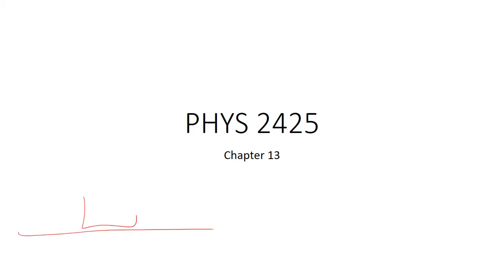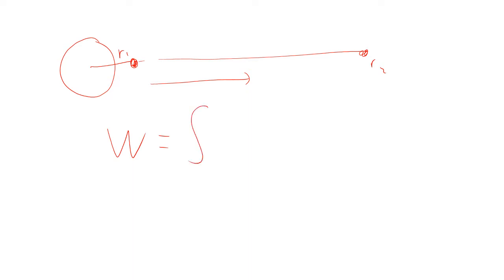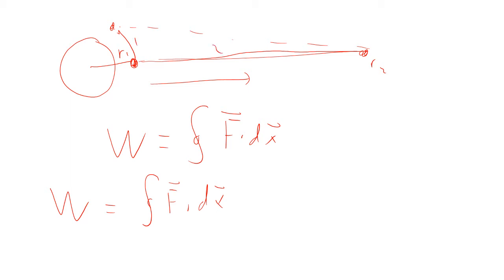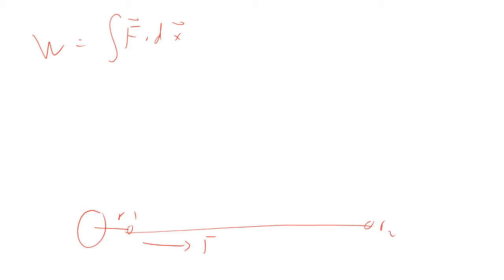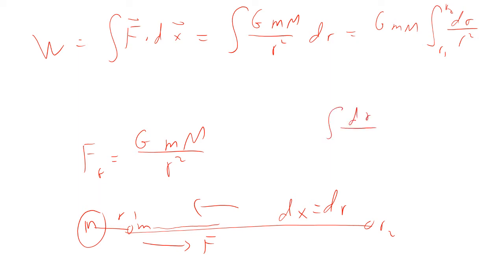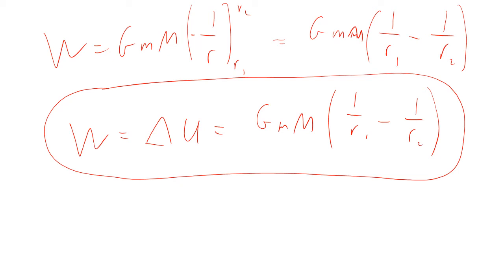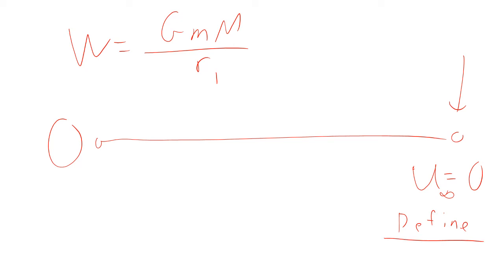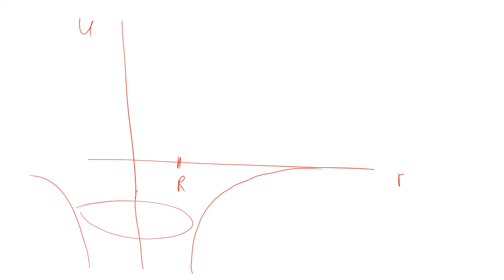PHYS 2425 Gravitational Potential Energy